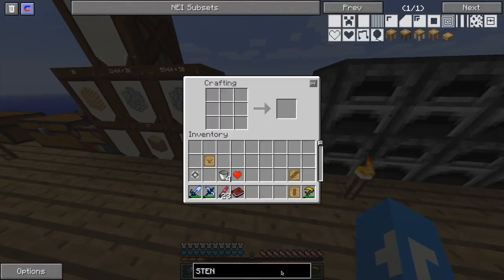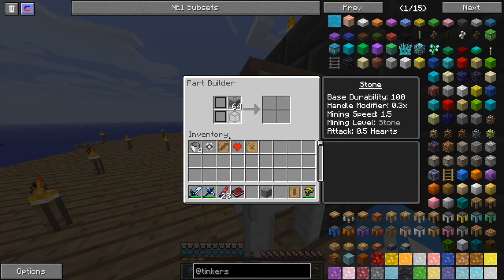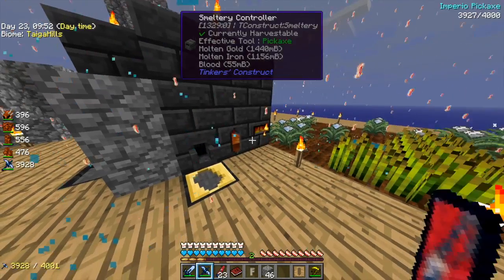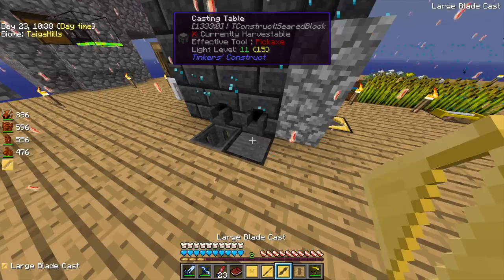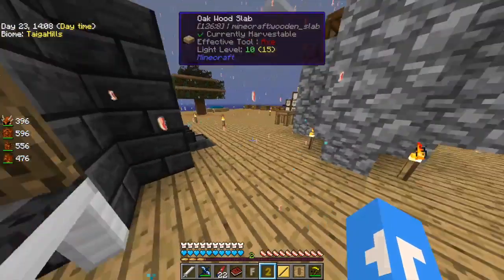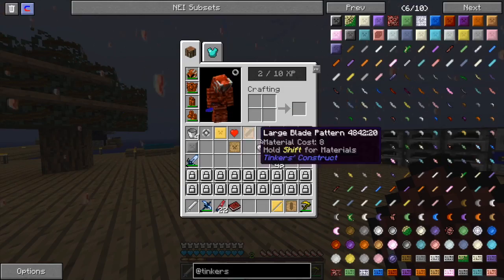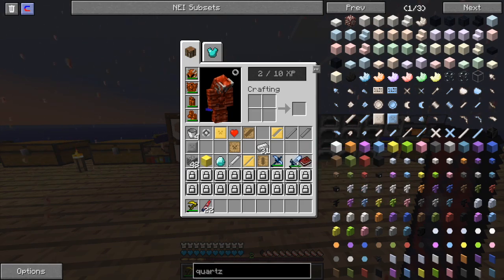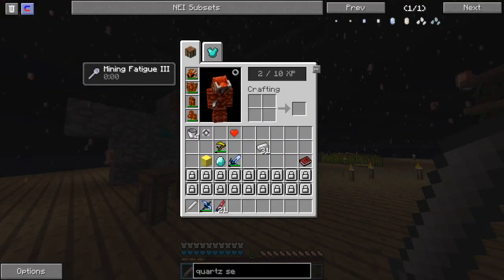Minecraft: Skyfactory 2 | I MADE IT!!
I MADE IT!

Music used